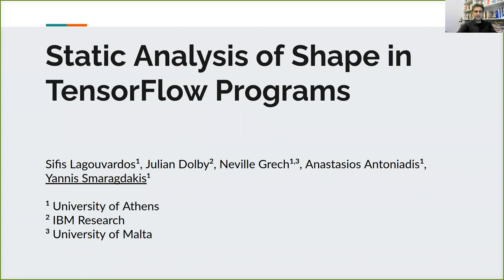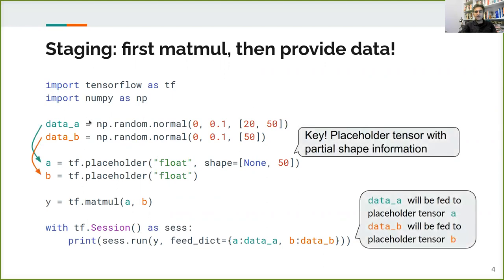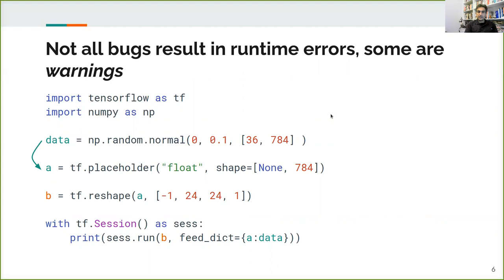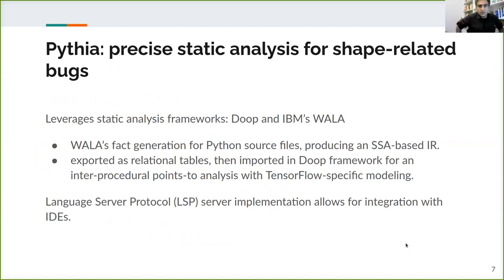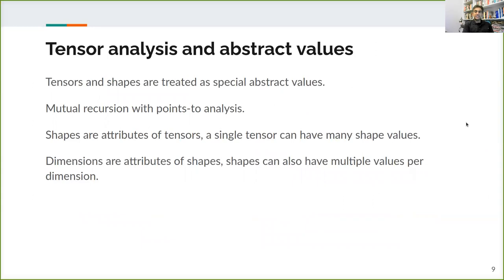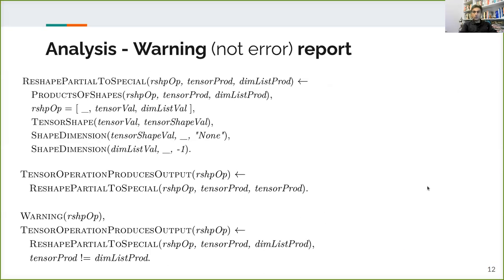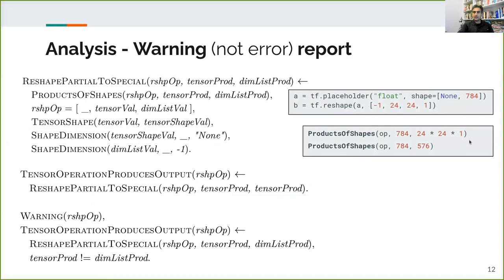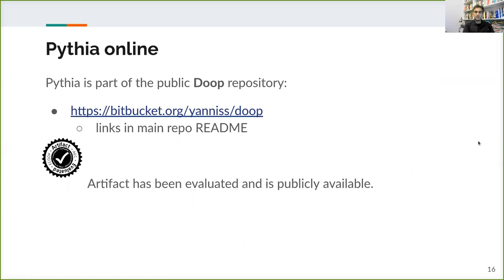Static Analysis of Shape in TensorFlow Programs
Hi, this is Yannis Smaragdakis from the University of Athens. Our ECOOP'20 paper presents Pythia, a static analysis tool detecting bugs in Python programs using the popular TensorFlow library that are related to the tensors' shapes.

Paper DOI:
Presented at ECOOP 2020, part of SPLASH 2020
By Sifis Lagouvardos, Julian Dolby, Neville Grech, Anastasios Antoniadis, Yannis Smaragdakis